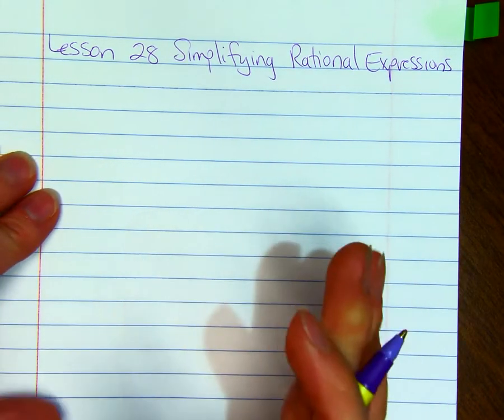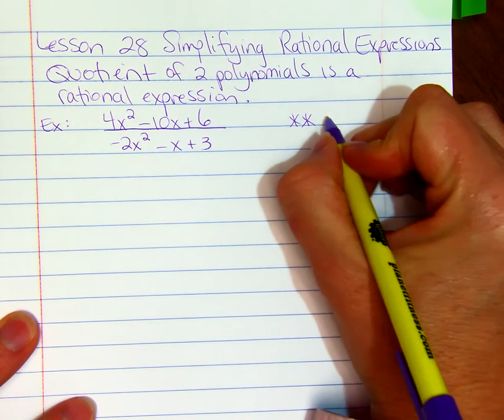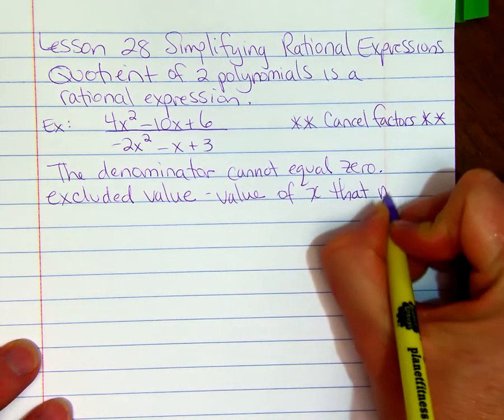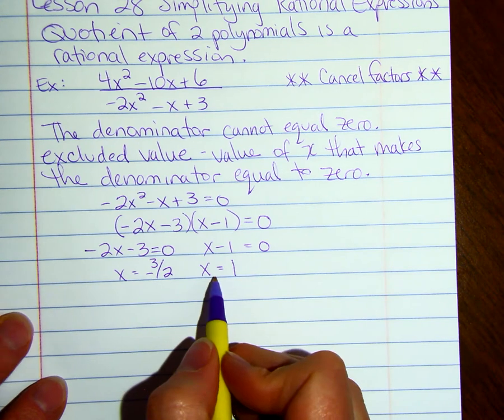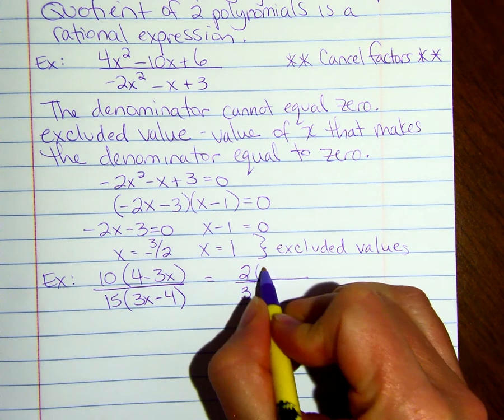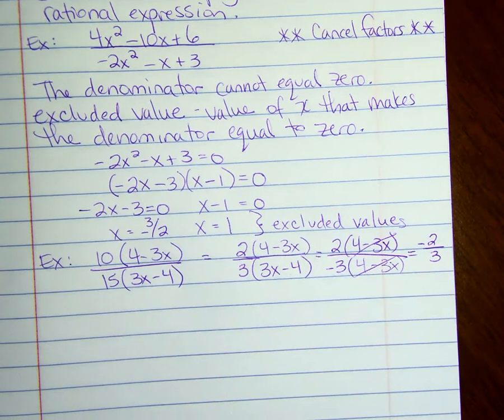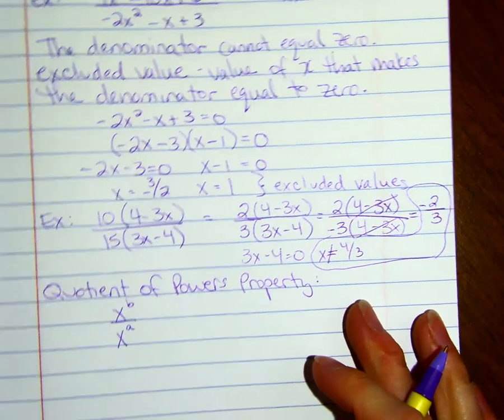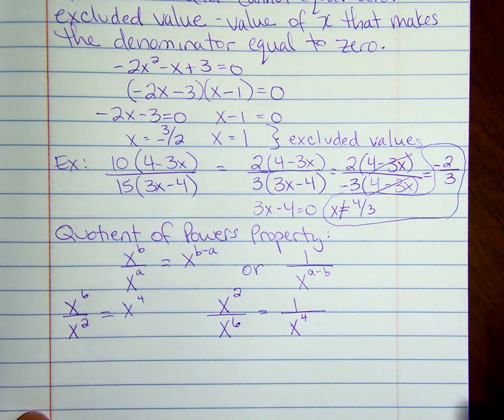Simplifying Rational Expressions